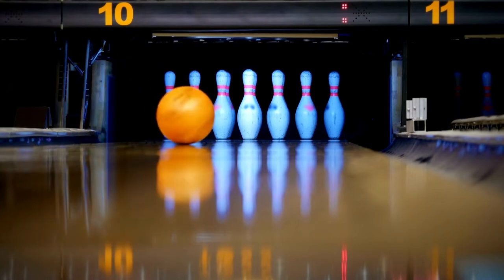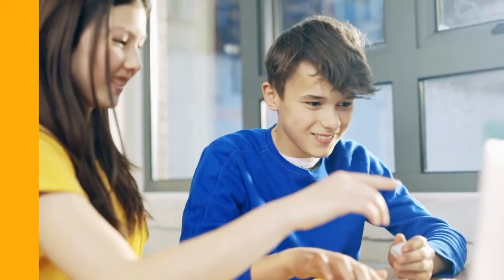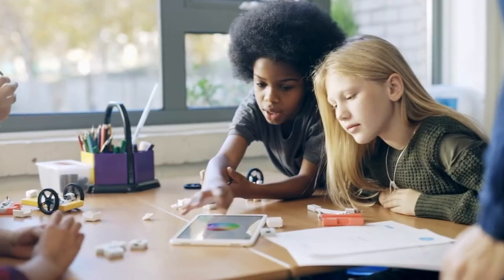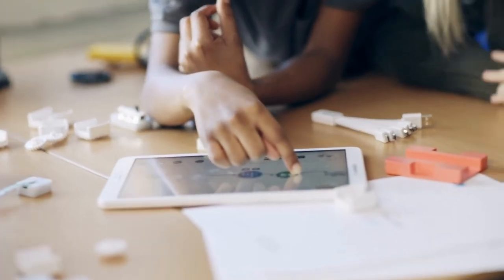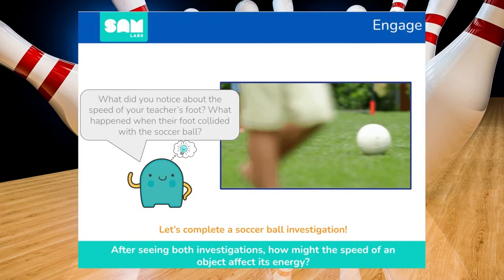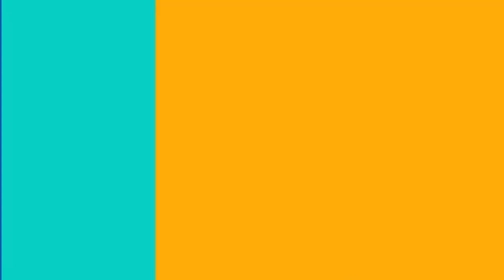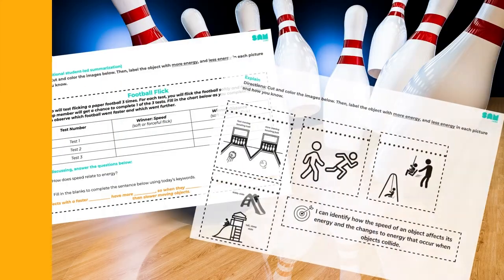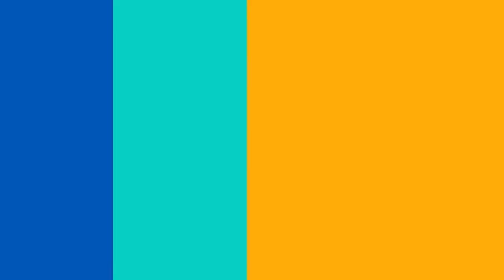Let's Go Bowling Lesson Intro